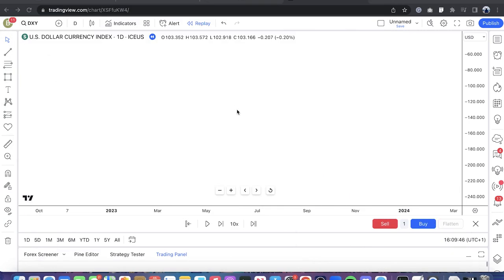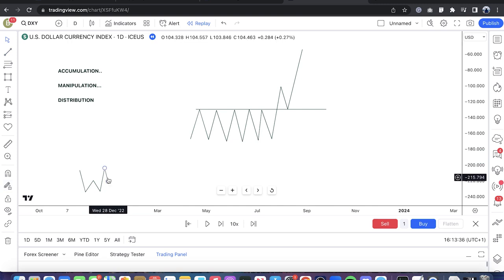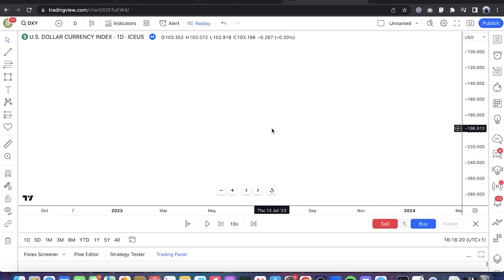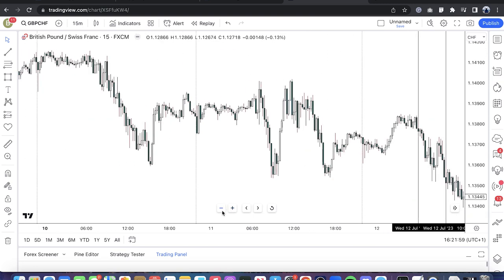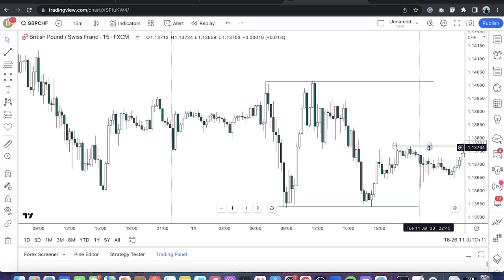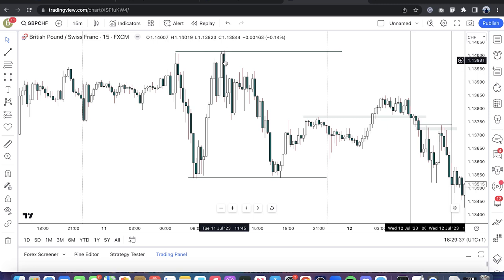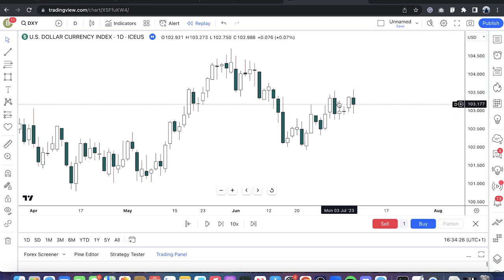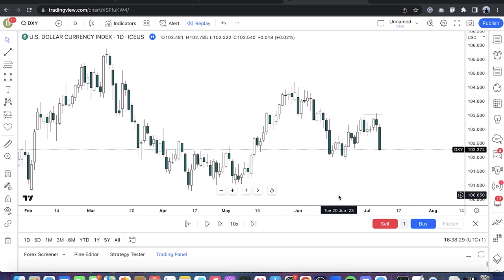Price Action Lesson: The AMD Model & Trading Consolidations